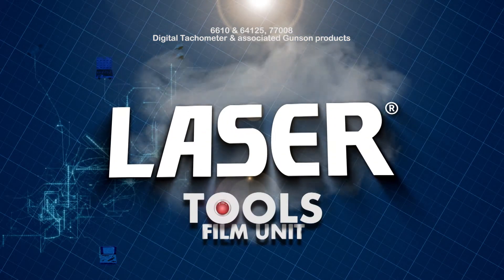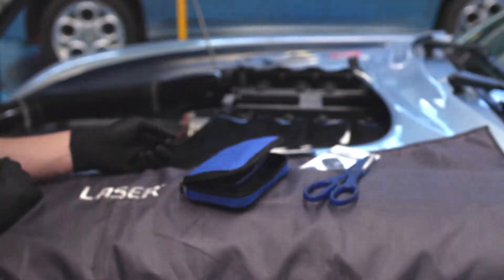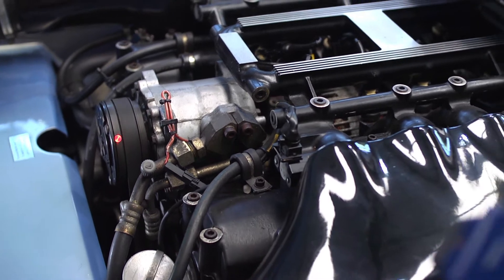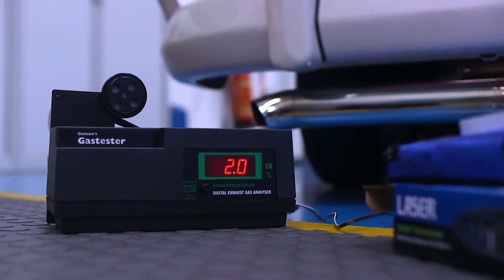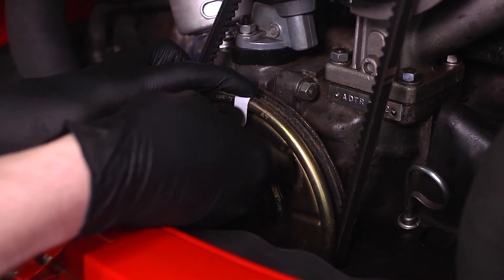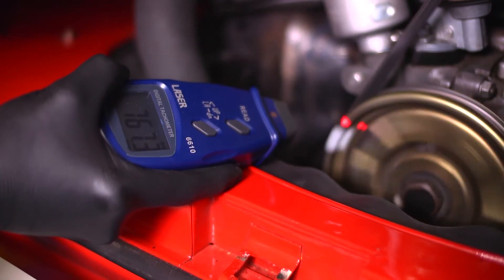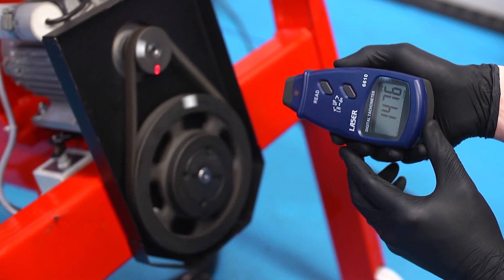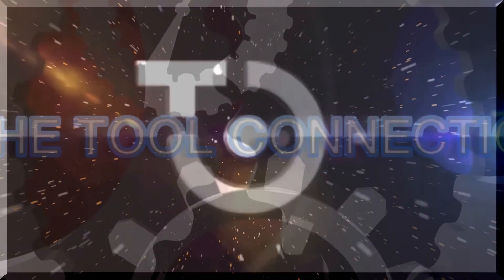6610 | LaserTools Digital Tachometer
Portable and very accurate Digital Tachometer from Laser Tools:

This new portable optical handheld tachometer from Laser Tools (part number 6610) is used for non-contact measurement of rotational speeds. Uses include maintenance and adjustment of various machines, conveyor belts, motors and belt drives, etc. It uses photoelectric, anti-jamming and junction laser technology to provide non-contact measurements over a wide range (2.5 – 99,999 RPM) and at great accuracy (± 0.05% + 1 digit).